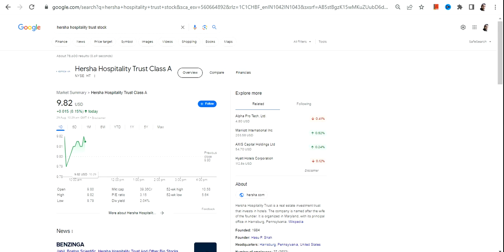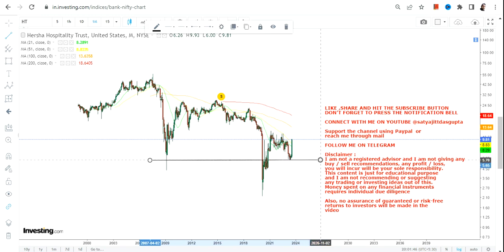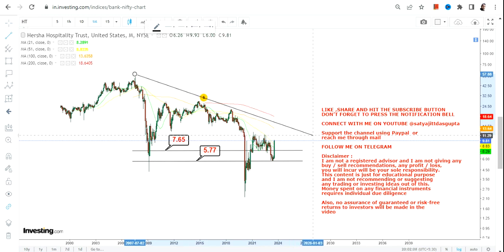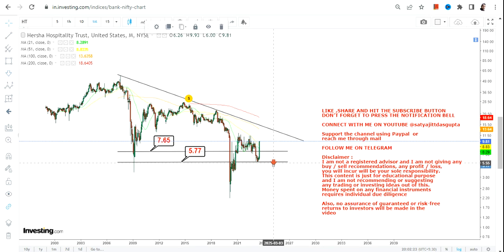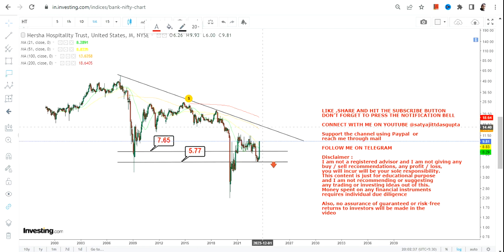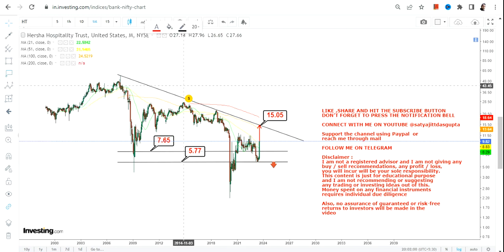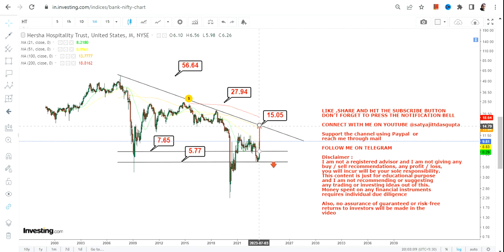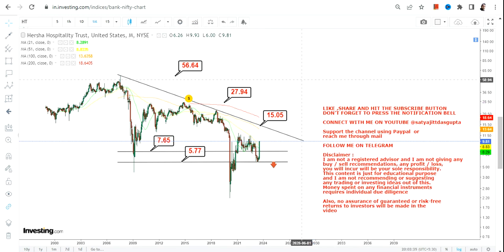HT STOCK ANALYSIS | HERSHA HOSPITALITY TRUST STRONG MOMENTUM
This YouTube video description will guide you through ht stock analysis with the help of ht stock price and ht stock chart. Furthermore it explains you the ht stock forecast and how to do ht stock prediction

BEST BOOKS LINKS TO BECOME PRO INVESTOR/TRADER :
FOR EQUITIES: